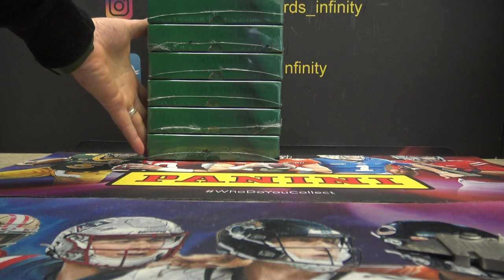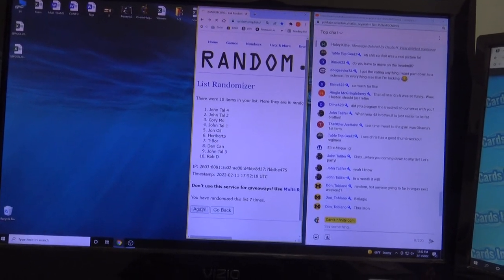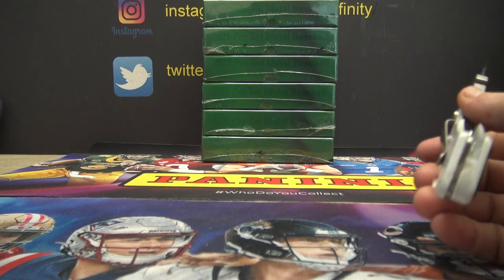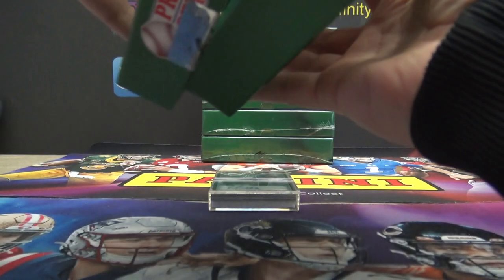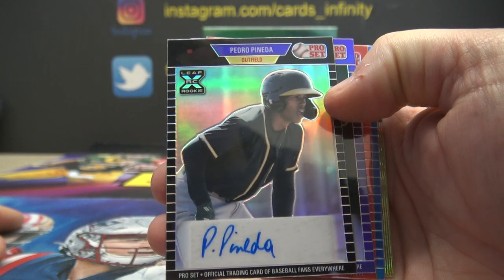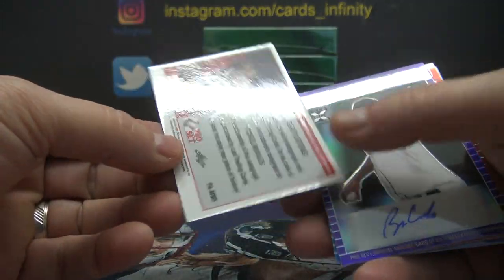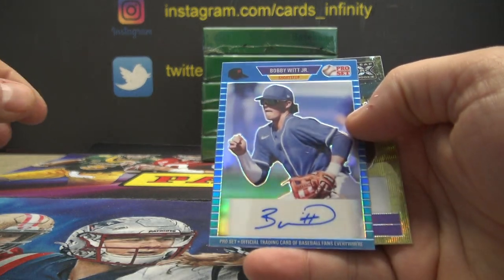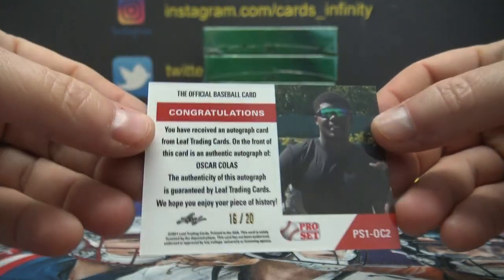2022 Leaf Pro Set Metal Baseball 6 Box 1/2 Case Break